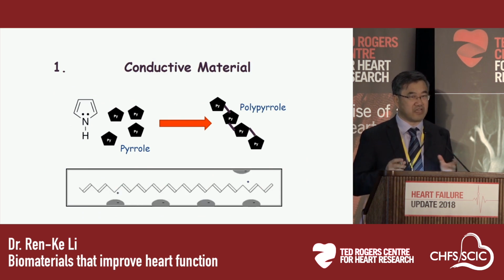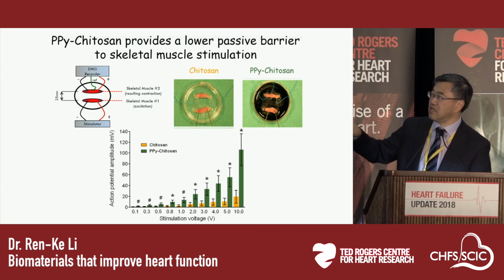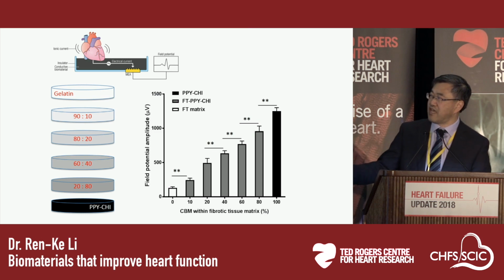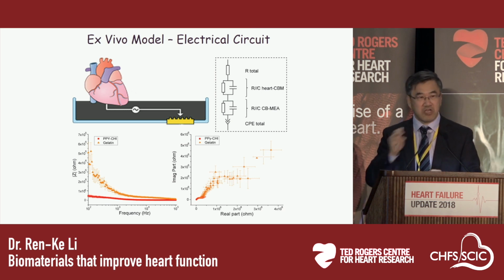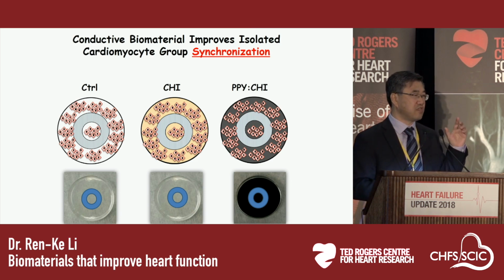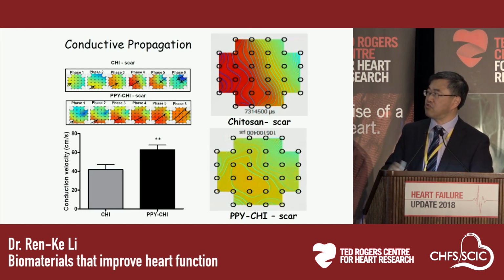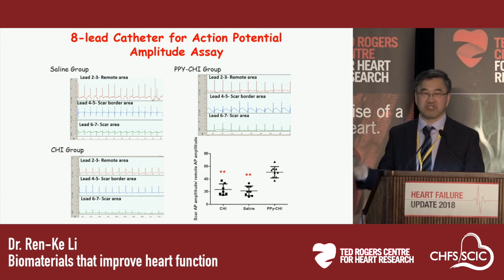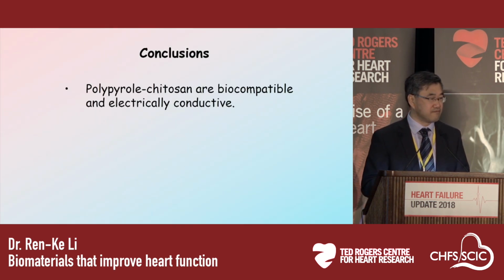Dr. Ren-Ke Li: Biomaterials that improve heart function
May 2018, Toronto: This plenary session was part of Heart Failure Update 2018, hosted by the Ted Rogers Centre, which was Canada's largest meeting on heart failure.